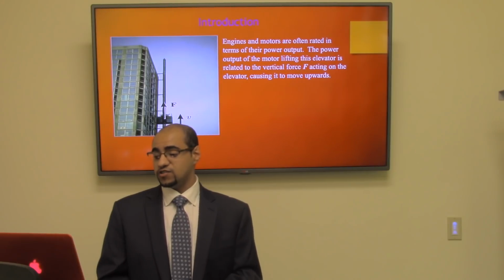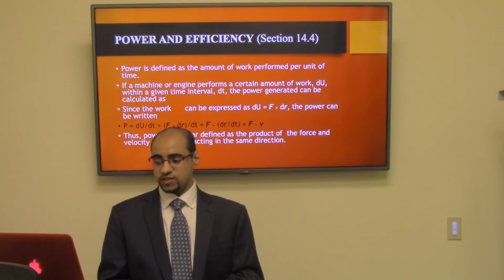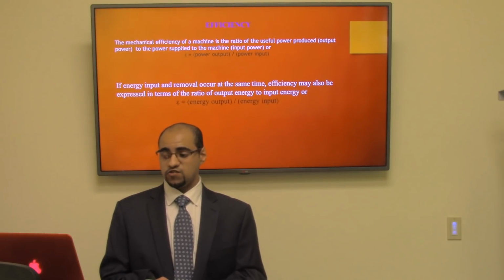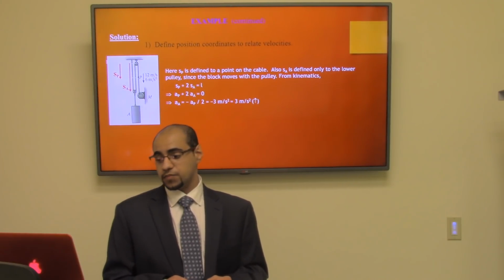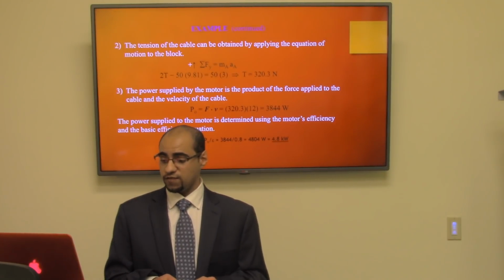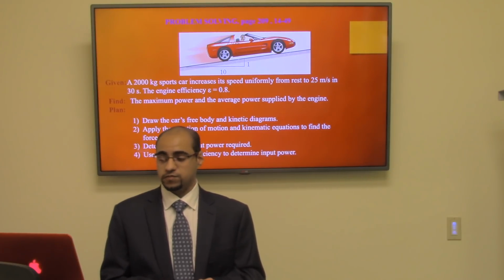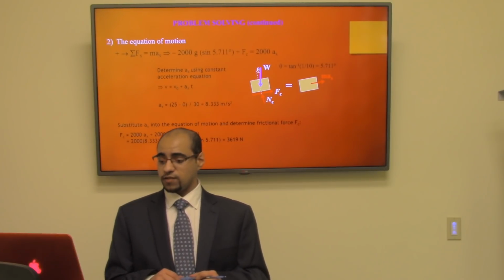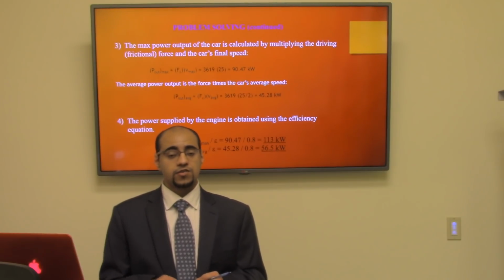POWER & EFFICIENCY - STATICS & DYNAMICS (Chap. 14 Sec. 4) By Rady Mashhour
The Power is defined as the amount of work performed per unit of time. If a machine or engine performs a certain amount of work, dU, within a given time interval, dt, the power generated can be calculated as can be expressed as dU = F • dr.

The mechanical efficiency of a machine is the ratio of the useful power produced output power to the power supplied to the machine input power.If energy input and removal occur at the same time, efficiency may also be expressed in terms of the ratio of output energy to input energy.

Machines will always have frictional forces.  Since frictional forces dissipate energy, additional power will be required to overcome these forces.